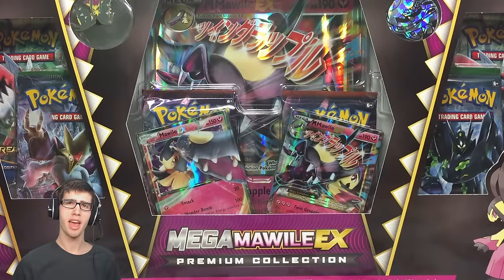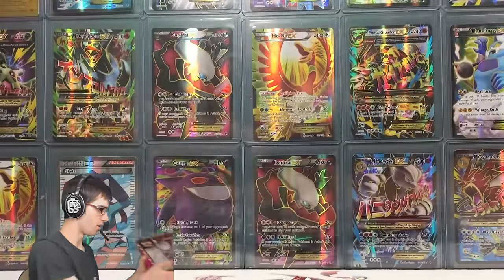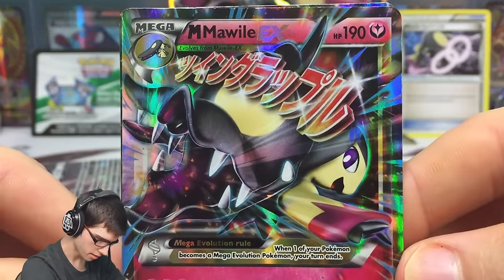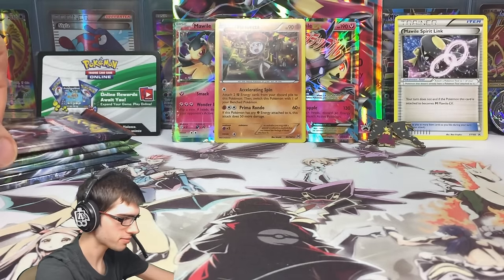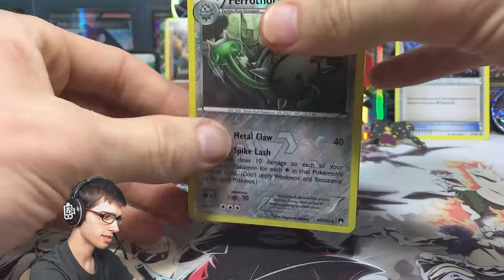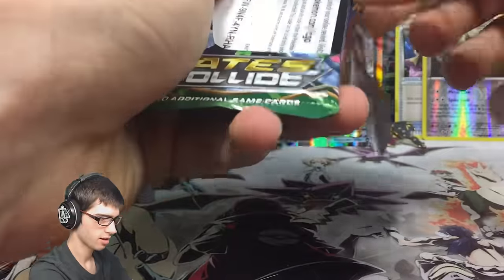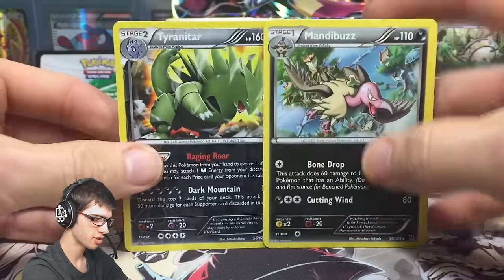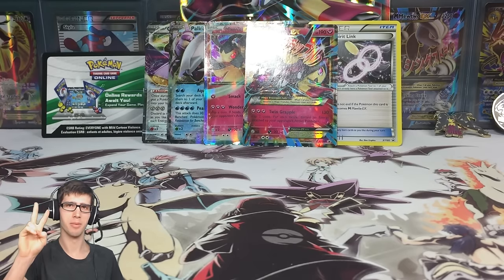Opening a Pokemon Mega Mawile EX Premium Collection Box!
What's Crackin' YouTube! Today we opening a Mega Mawile Premium Collection Box! Containing 6 booster packs the potential for some amazing pull in this box is real! Let find out what this box has in store for us in today's video!